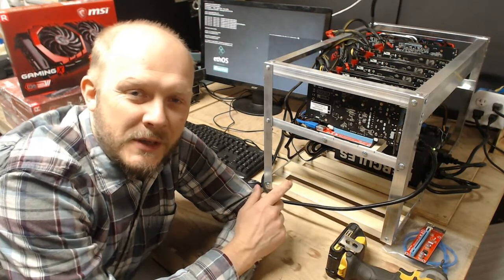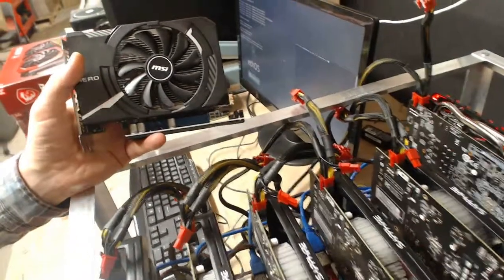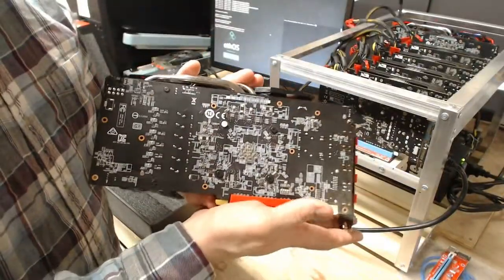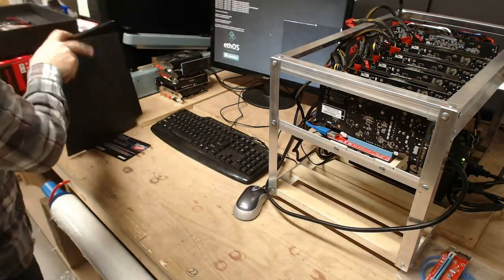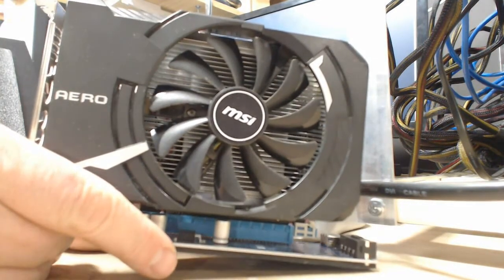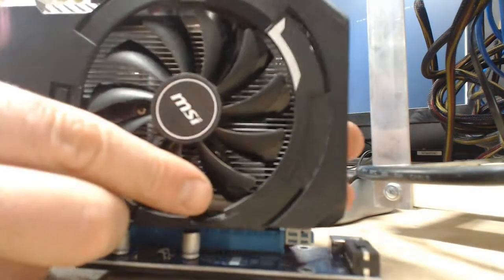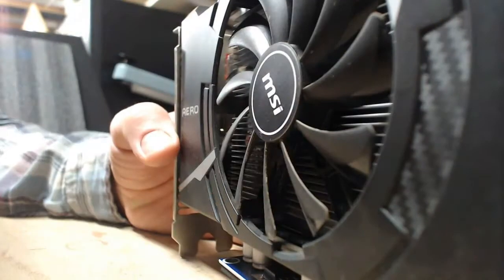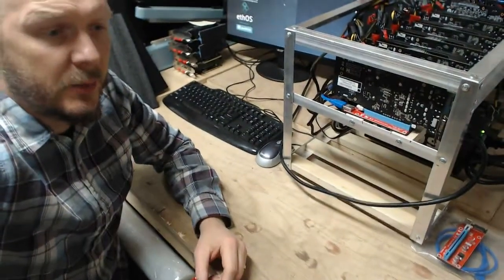Upgrading my Eth / Sia mining rig with MSI rx570 Gaming 4 gb - 21 mh/s Etherium 630 mh/s sia coin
New to Crypto? get started by signing up for coinbase and earn $10  free bitcoin.

The Rx570 4gb gaming is a great card, in fact it seems like all the MSI gaming cards are really high quality, run VERY cool, quiet and seem to be super reliable. I can't say the same for some of the other MSI cards that are out there.  When comparing the MSI RX570 to the MSI RX560 the 560's are complete junk and not worth the savings. Watch my video to see how the two cards compare while I start revamping my RX 560 rig and upgrading the cards to 570 gaming x cards.

MSI Rx70 gaming x 4gb test results:
-$240 average price
-21mh/s Etherium, 630 mh/s Sia Coin
-Nominal temp dual mining 50 C
-Nominal temp mining single coin 38 C
-185 watts power usage per card while dual mining

Bitconnect earns you around 1% per day interest on your money day in day out.